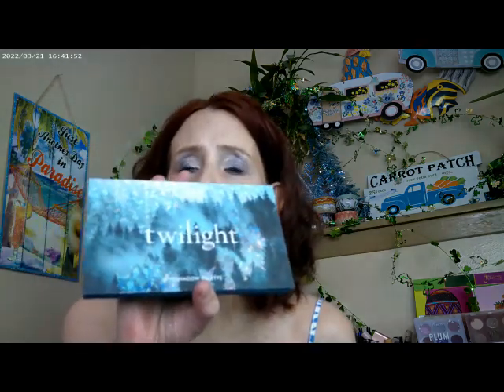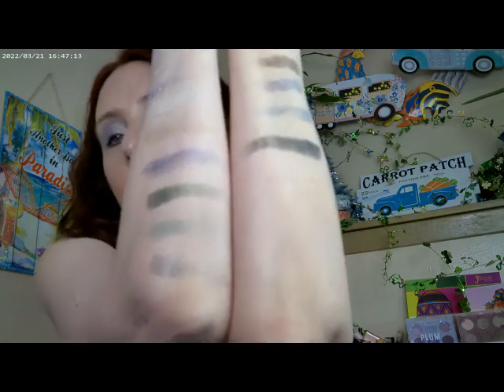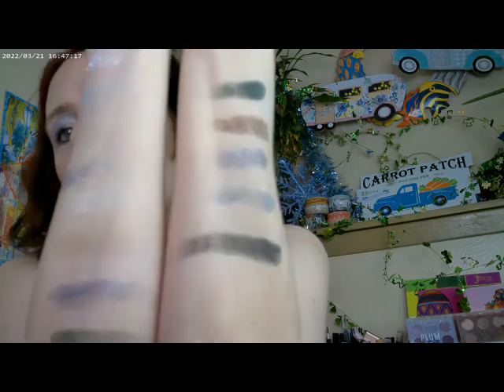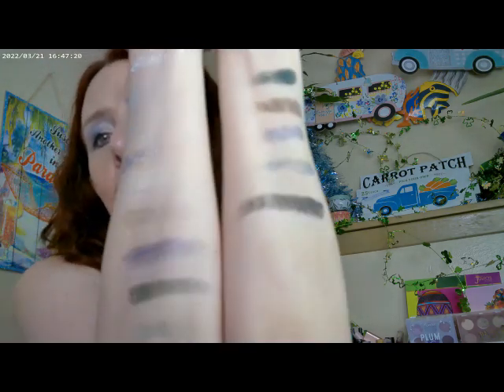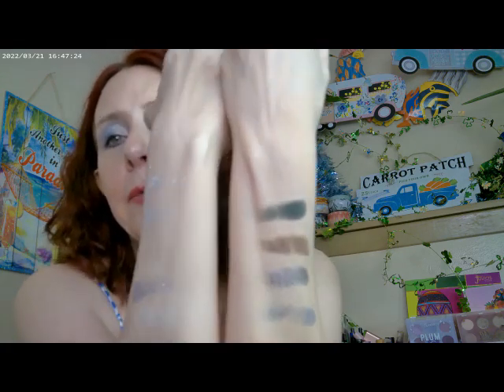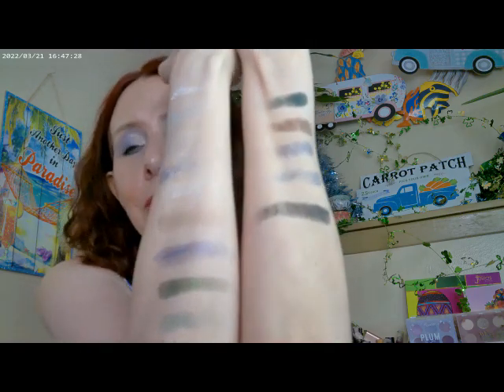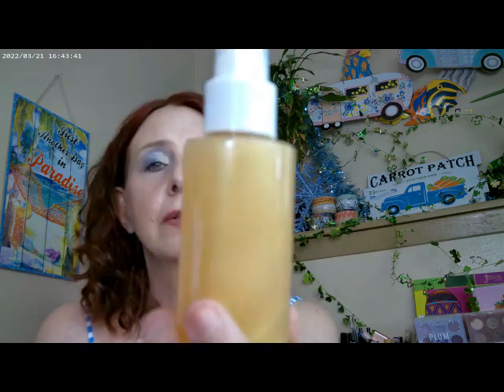Colourpop Haul Spring 2024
Colourpop Pretty Fresh Foundation N30, Loreal True Match Concealer LM1, Supergoop Glowoil SPF 50,Colourpop Coconut Beach Bronzer,NYX Butter Gloss Bling,Essence Thick and Wow Carmel Blonde Brow, Essence 18 Hr Hold Mascara,Colourpop Sounds Grape Blush, ELF Power Grip Dewy Setting Spray,Colourpop So Juicy Guava Glaze,Colourpop Seismic Highlighter, Physician's Formula Butter Glow Translucent Powder, Colourpop Twilight Palette, Lost in Love, So Elemental, Colourpop Liquid Lite Sun O'Clock,